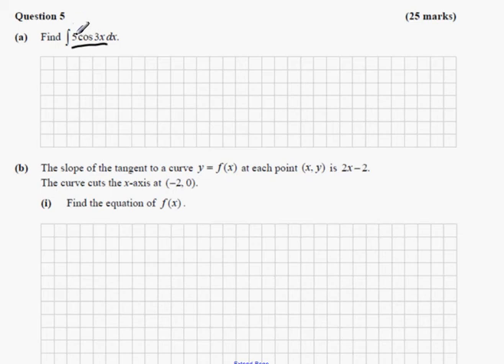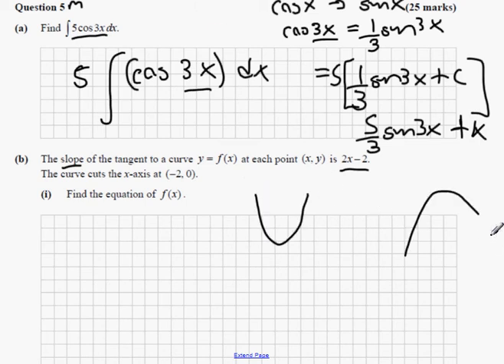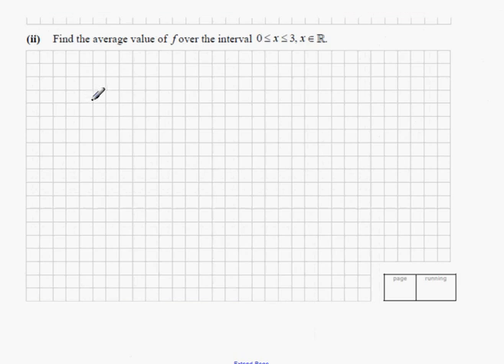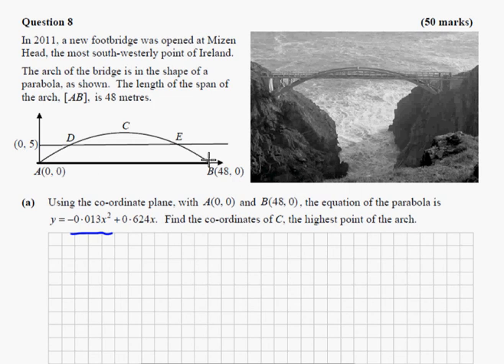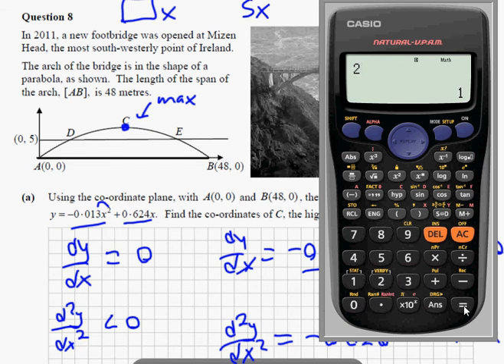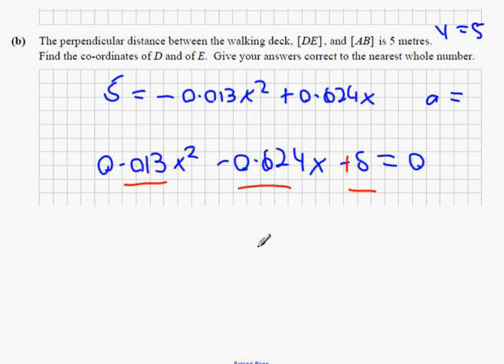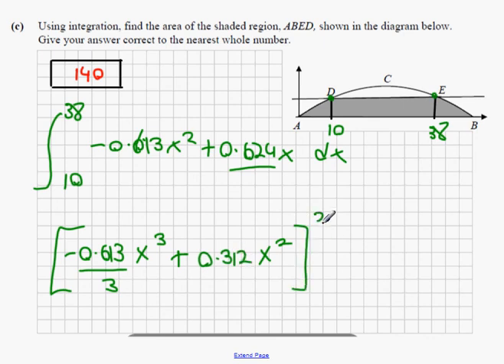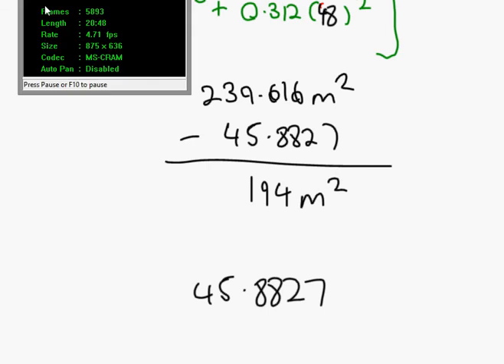LC 2014 q5q8